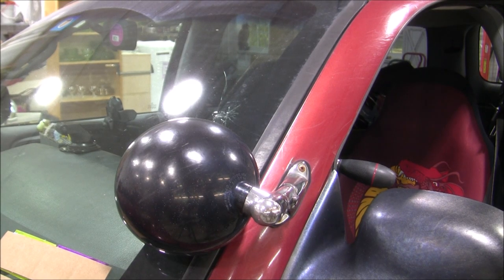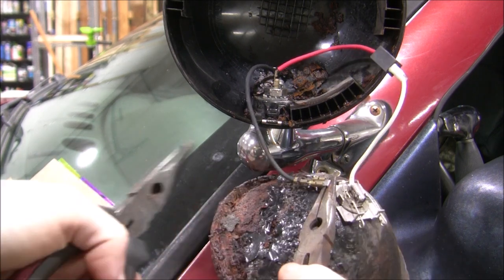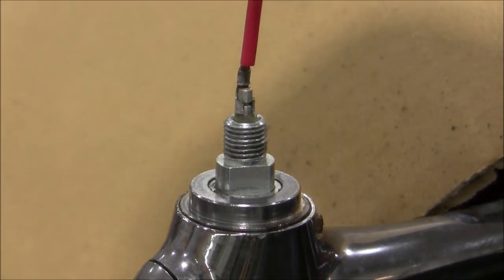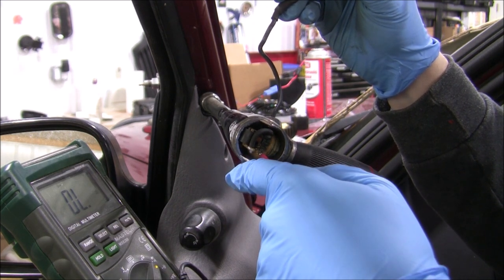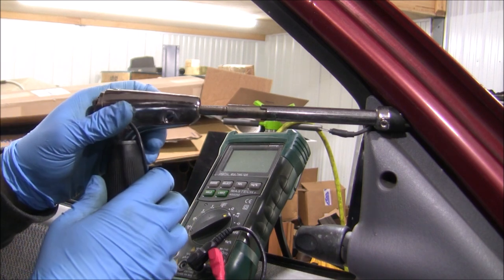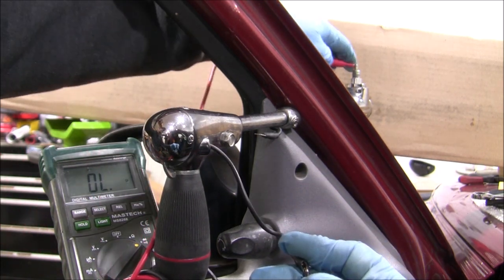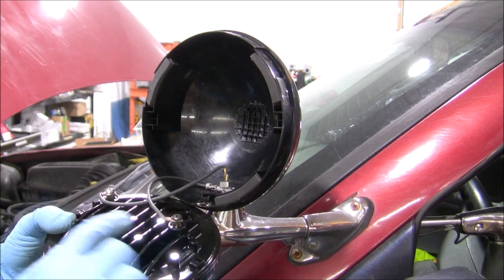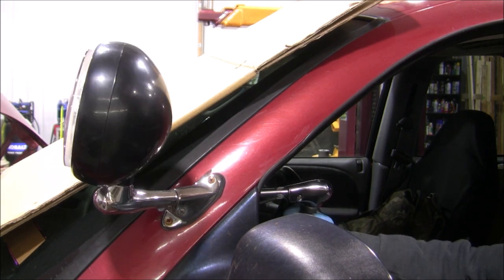Unity Spotlight LED Upgrade and Repair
In this video I'll be fixing up my 15-year-old Unity post-mount spotlight and installing a U-8547 LED Lamp Kit.

Unity Spotlight Parts
Unity 6" LED Replacement Kit
Unity Halogen Spotlight
WD-40 Dry Lube PTFE Spray

0:00 Introduction
0:26 U-8547 LED Lamp
0:40 Disassembly
3:03 Infinite Swivel Demonstration
3:15 Troubleshooting
7:48 LED Lamp Kit Installation
10:18 Install Complete and Demonstration